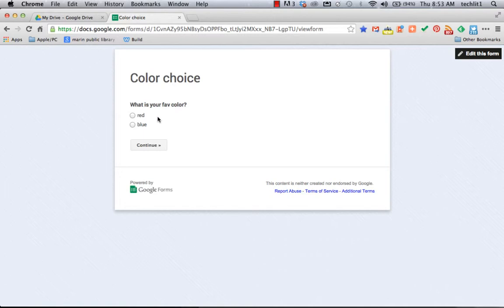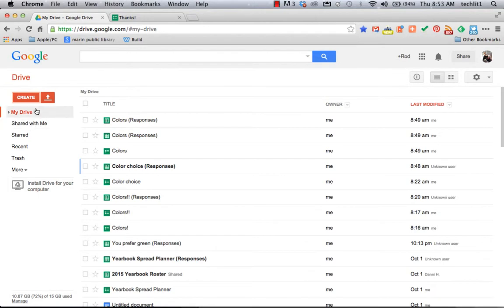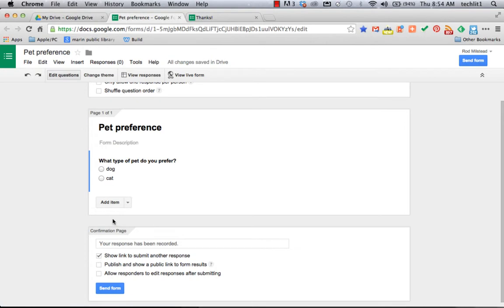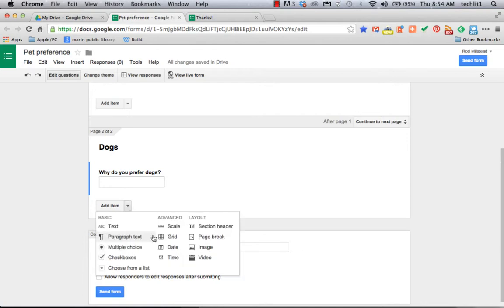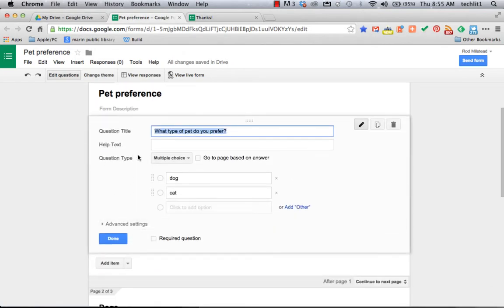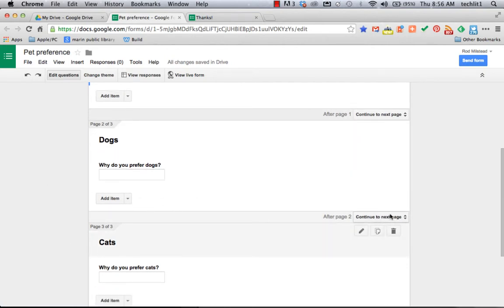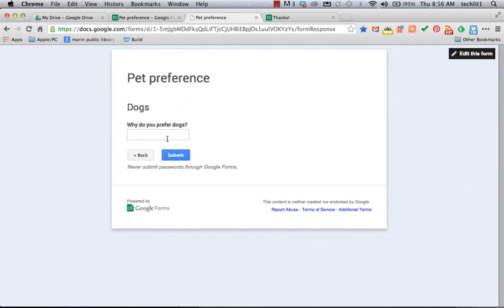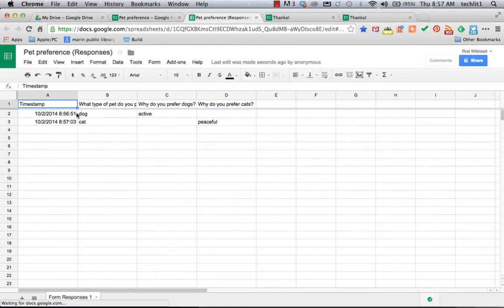2014 Google Forms - Brang Logic.mp4